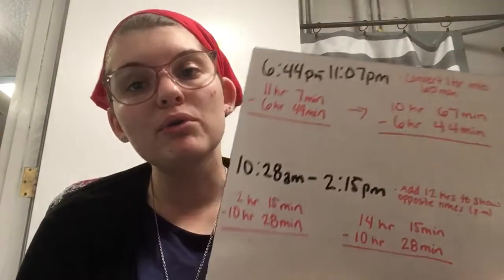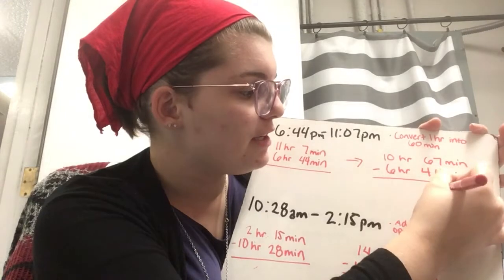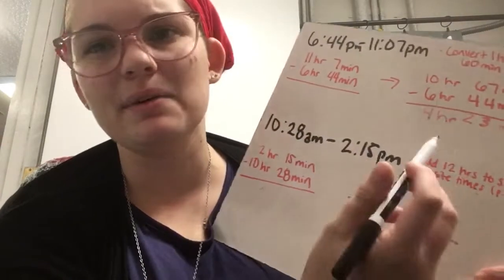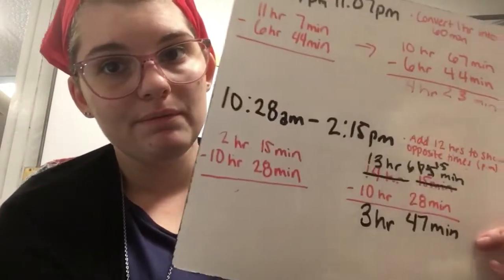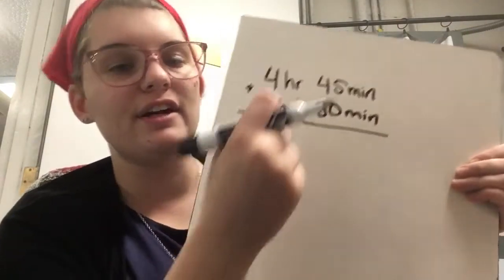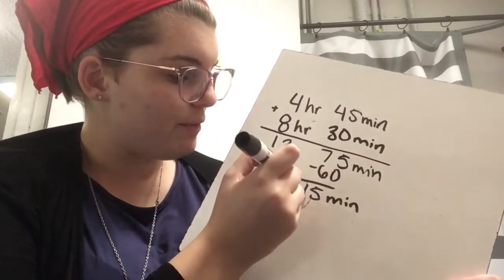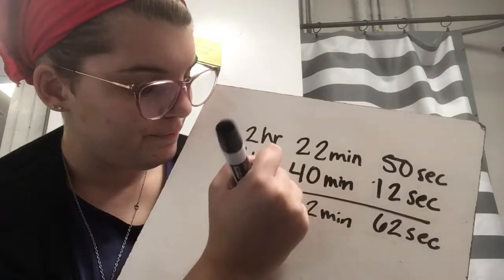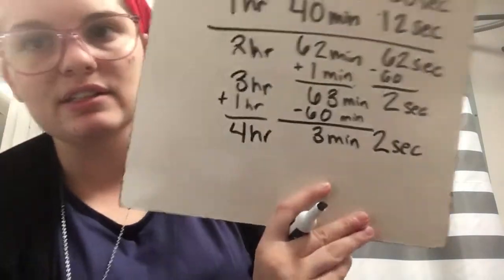Monday 05.04 Math Lesson